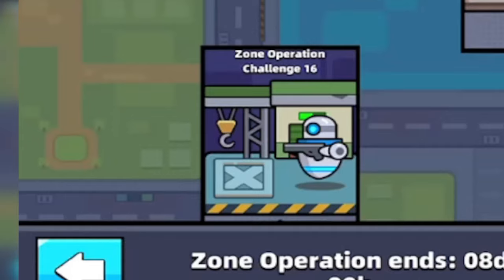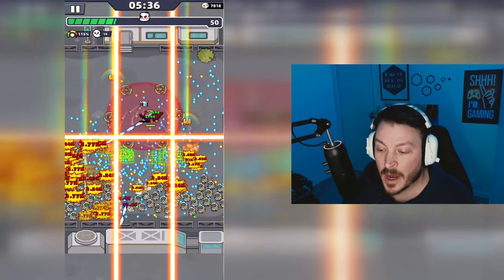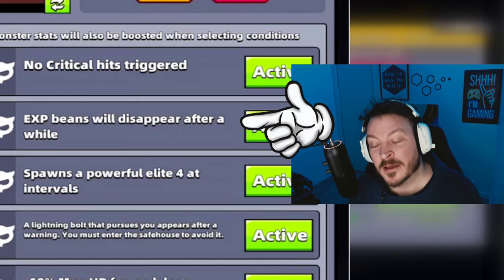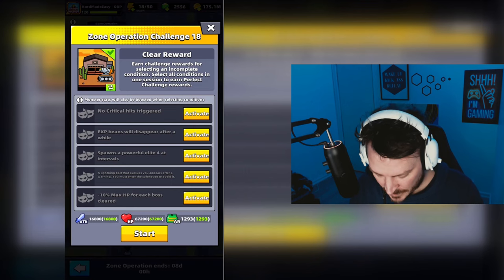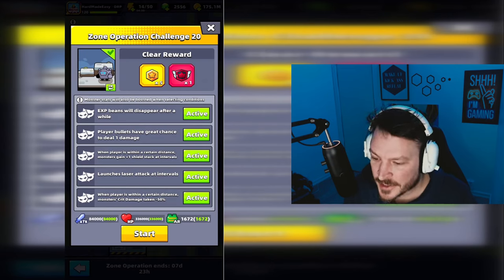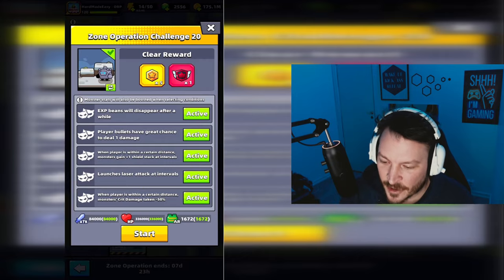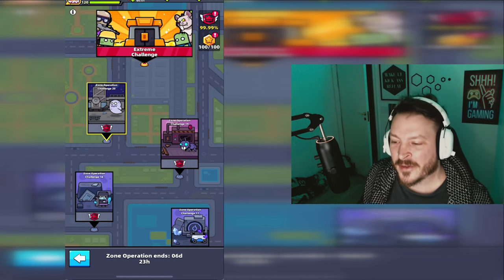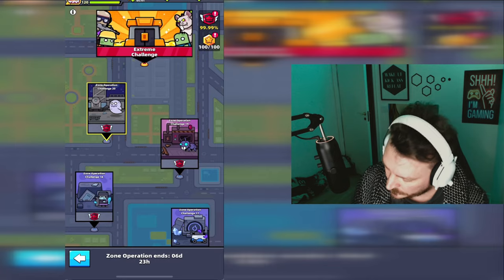Zone Operation Challenges 16 - 20 made EASY in Survivor IO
Using death walker build for

Zone Operation Challenge 16
Zone Operation Challenge 17
Zone Operation Challenge 18
Zone Operation Challenge 19

And maybe a different build for

Zone Operation Challenge 20

Timestamps
 00:00 - Intro
00:45 - Challenge 16
03:15 - Challenge 17
05:00 - Challenge 18
07:50 - Challenge 19
11:10 - Challenge 20
19:15 - Outro

In the nexts to come we will look at
survivor io codes
survivor io co op
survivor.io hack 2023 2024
survivor io tips
survivor io glitch
survivor io best weapon
survivor.io hack/mod
survivor io tier list
survivor io void power
survivor io mega challenge

My favorite weapons are bat, kunai and void power. When I know it will get crowded I pick the void power. When it is time for boss slappin kunai is my weapon of choice. And when I just feel to beat em up the baseball bat is a true favorite. I help you pick the best skills, best weapon, best gear, best tech for the job!